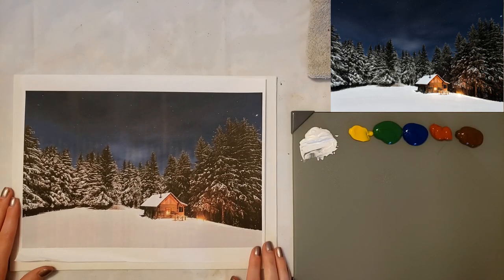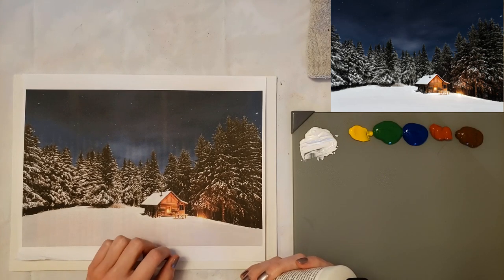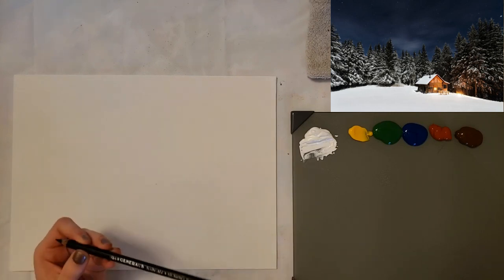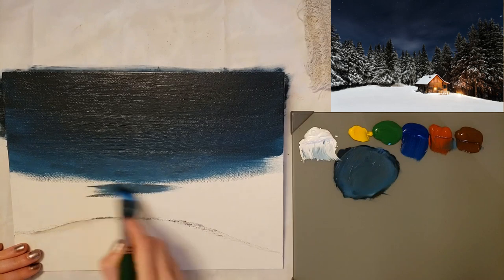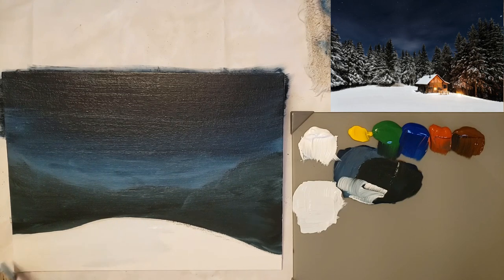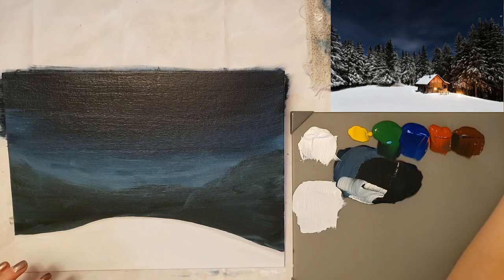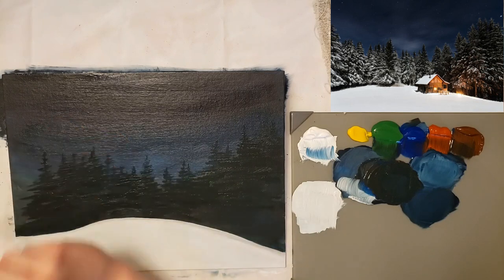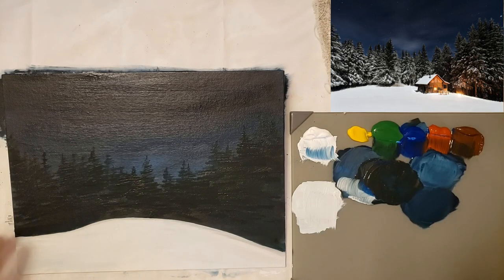Starry Night Cabin Step-By-Step Acrylic Painting Tutorial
Hello and welcome! Grab your brushes and paint along with me as I teach how to paint this Cabin in acrylics. I will show you step-by-step how to paint this.

Materials Used:
POSH Glass Artist Palette
Water Jar
Rag
Canson XL Mixed Media Paper (for practice)
Faber-Castell Pitt Artist Pen (for signing)
Chalk or Watercolor Pencil (for drawing)
Spray Bottle
GOLDEN Gloss Glazing Liquid

Student Level Acrylic Paint Colors (Liquitex Basics and Artist's Loft):
Titanium White
Cadmium Yellow Medium
Sap Green
Phthalo Blue
Burnt Sienna
Burnt Umber

Brushes Used:
1" Bright
Bristle Fan
Small Round
Toothbrush (Optional)